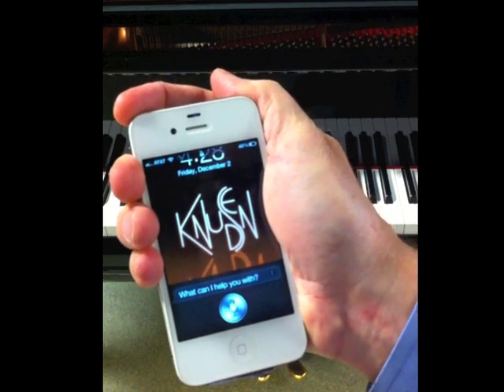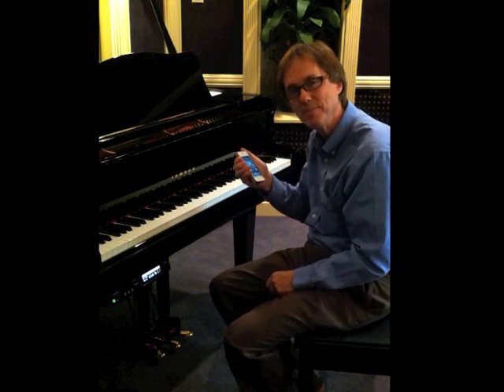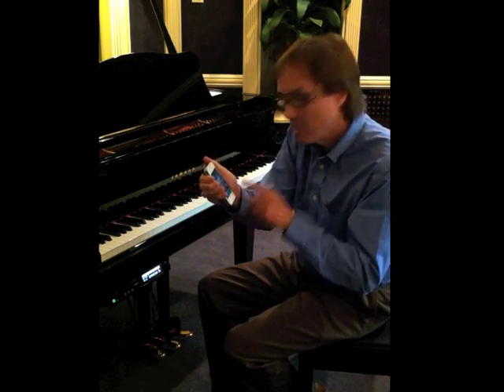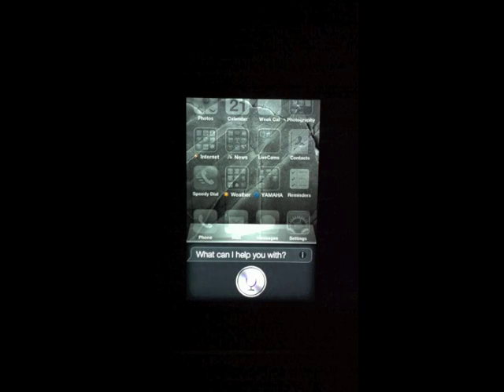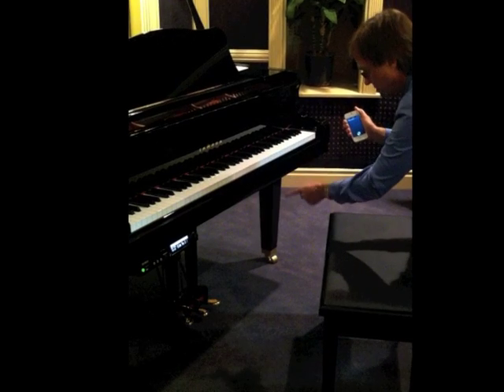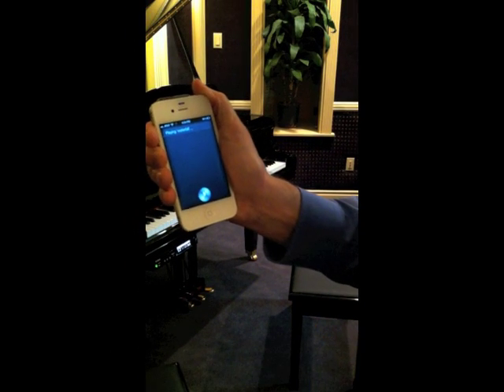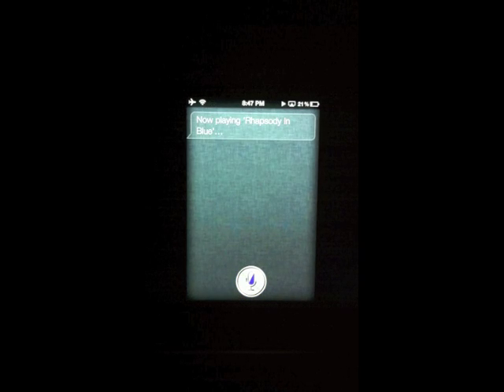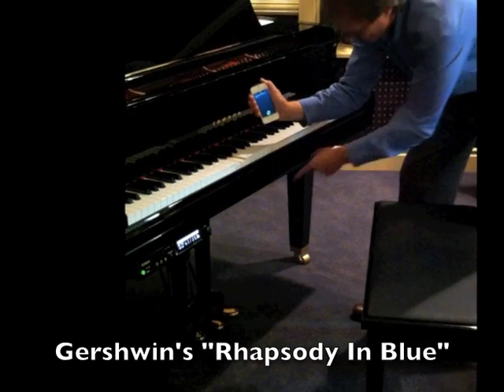"PLAY IT AGAIN, SIRI" - An iPhone plays the piano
Craig Knudsen shows how SIRI plays a YAMAHA Disklavier WIRELESSLY via WIFI & Airplay, complete with moving keys in full expression and moving pedals. Presented by the inventor of SmartKEY for Disklavier, Craig Knudsen.